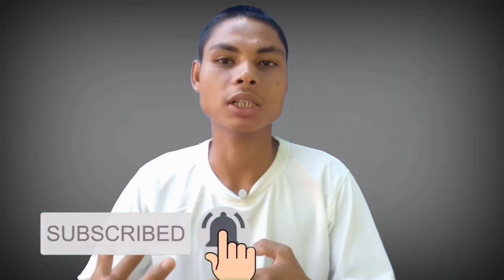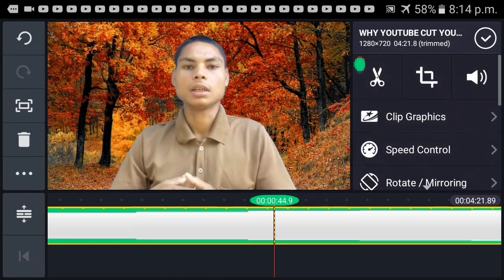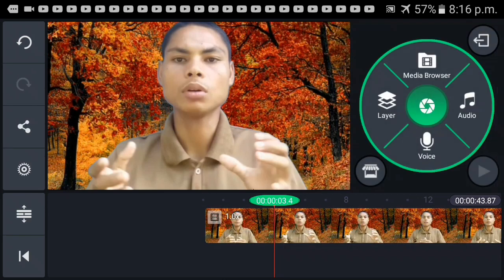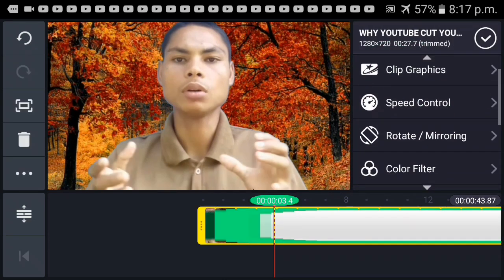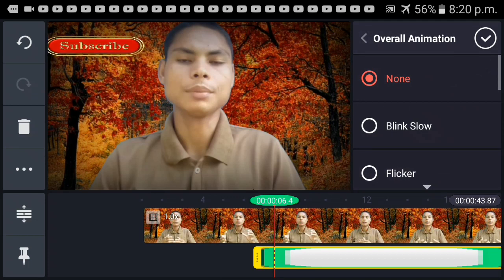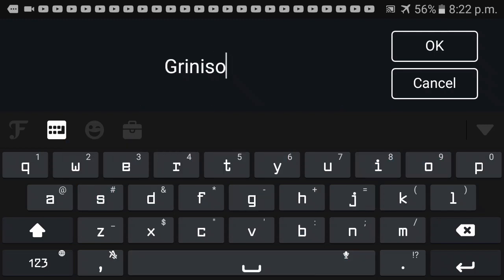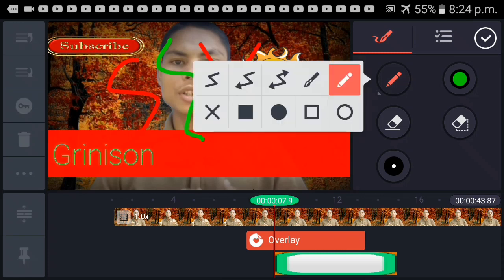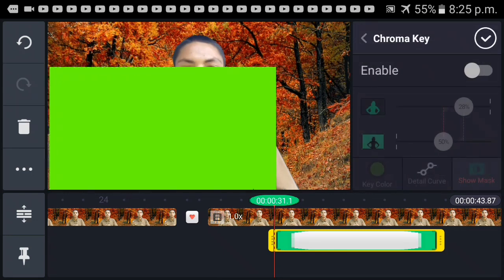KINE MASTER FULL TUTORIAL || MAIKAI KINE MASTER O VIDEO KO EDIT KAGEN?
WELCOME ❤❤🙏🙏

1/Kine master app full tutorial
2/How to use kine master full tutorial
3/Top hidden features of kine master you must know
4/Full kine master tutorial
5/Kine master full tutorial for beginners
6/Kine master video editing tutorial on Android apps
7/kine master full tutorial

C͙o͙p͙y͙r͙i͙g͙h͙t͙ D͙i͙s͙c͙l͙a͙i͙m͙e͙r͙

   U͙n͙d͙e͙r͙ s͙e͙c͙t͙i͙o͙n͙ 107 o͙f͙ t͙h͙e͙ c͙o͙p͙y͙r͙i͙g͙h͙t͙ a͙c͙t͙ 1976,a͙l͙l͙o͙w͙a͙n͙c͙e͙ i͙s͙ m͙a͙d͙e͙ f͙o͙r͙ "f͙a͙i͙r͙ u͙s͙e͙ " f͙o͙r͙ p͙u͙r͙p͙o͙s͙e͙s͙ s͙u͙c͙h͙ a͙s͙ c͙r͙i͙t͙i͙c͙i͙s͙m͙,c͙o͙m͙m͙e͙n͙t͙,n͙e͙w͙s͙ r͙e͙p͙o͙r͙t͙i͙n͙g͙,t͙e͙a͙c͙h͙i͙n͙g͙,s͙c͙h͙o͙l͙a͙r͙s͙h͙i͙p͙,a͙n͙d͙ r͙e͙s͙e͙a͙r͙c͙h͙,f͙a͙i͙r͙ u͙s͙e͙ i͙s͙ a ͙p͙e͙r͙m͙i͙t͙t͙e͙d͙ b͙y͙ c͙o͙p͙y͙r͙i͙g͙h͙t͙ s͙t͙a͙t͙u͙t͙e͙ t͙h͙a͙t͙ m͙i͙g͙h͙t͙ o͙t͙h͙e͙r͙w͙i͙s͙e͙ b͙e͙ i͙n͙f͙r͙i͙n͙g͙i͙n͙g͙,n͙o͙n͙-p͙r͙o͙f͙i͙t͙,e͙d͙u͙c͙a͙t͙i͙o͙n͙a͙l͙ o͙r͙ p͙e͙r͙s͙o͙n͙a͙l͙ u͙s͙e͙ t͙i͙p͙s͙ t͙h͙e͙ b͙a͙l͙a͙n͙c͙e͙ i͙n͙ f͙a͙v͙o͙r͙ o͙f͙ f͙a͙i͙r͙ u͙s͙e͙.

👉Anching A'chik onge A'chik skana dakchakna hai.

👉Gamchatgipa somoiko one video ko nianina sakantikon mitela aro Isol sakantinan patichina Amen.